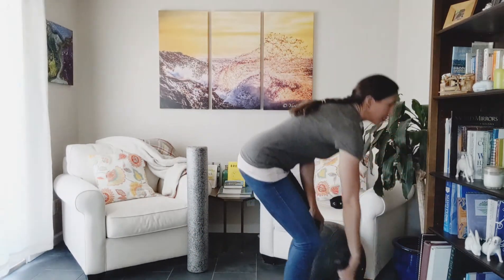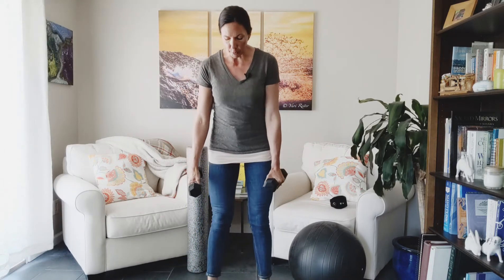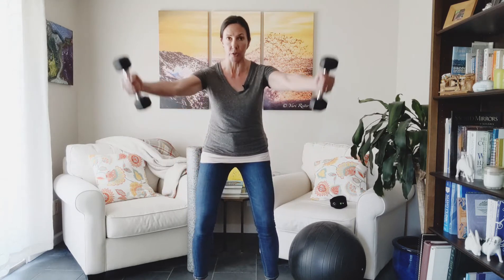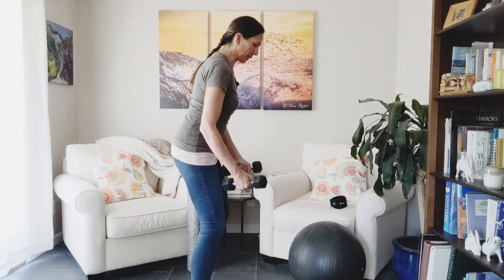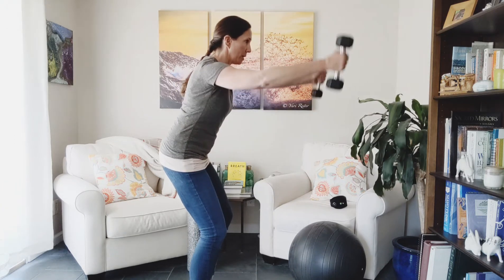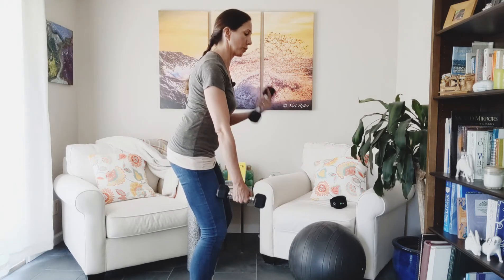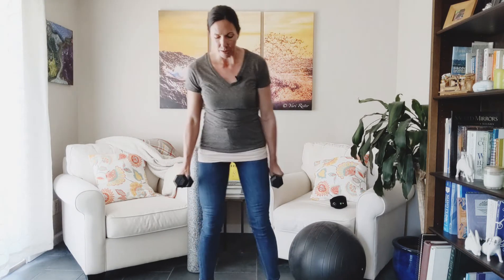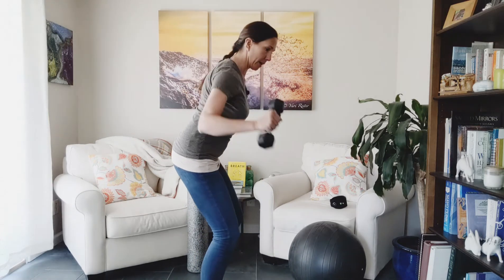Strengthen for Kite surfing & Posture